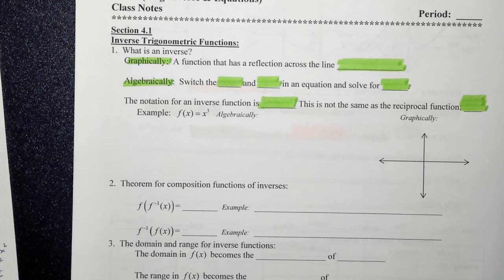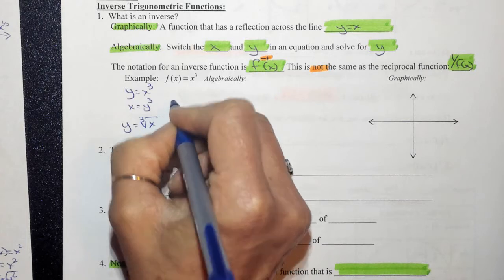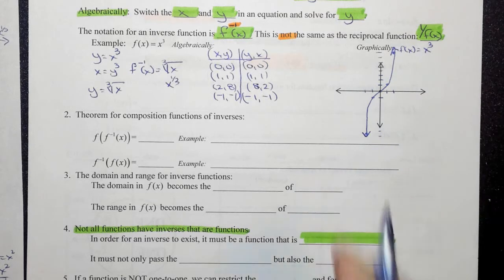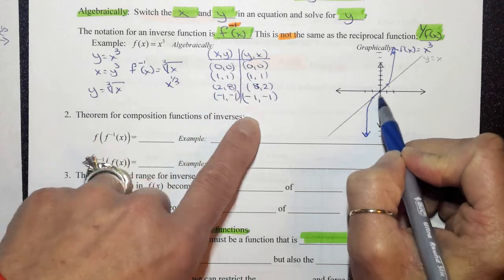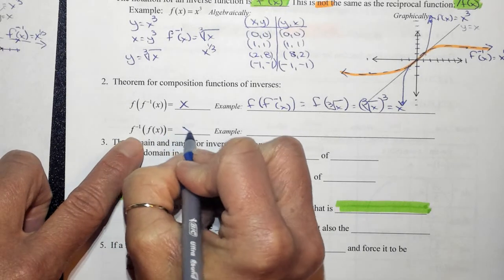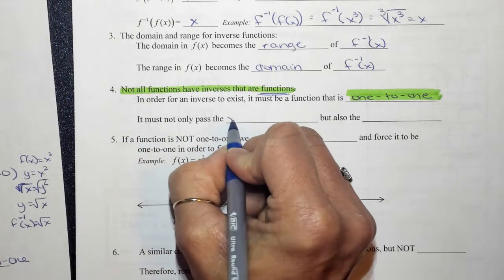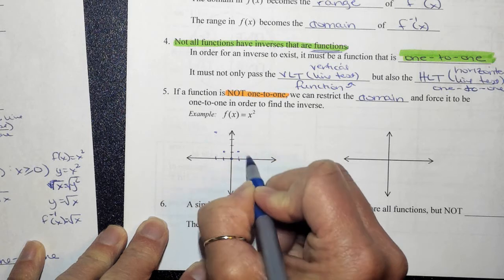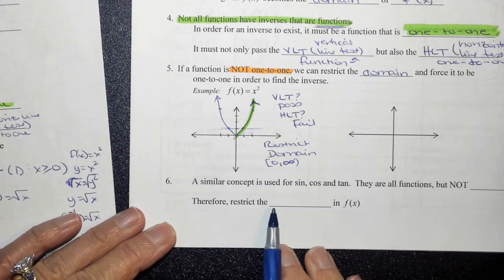PCH U4 4 1 p 1